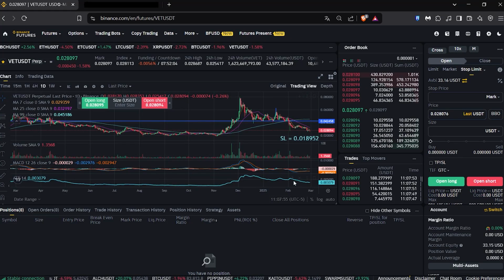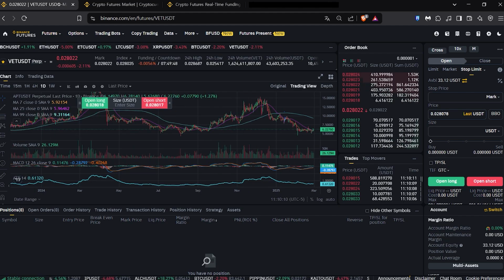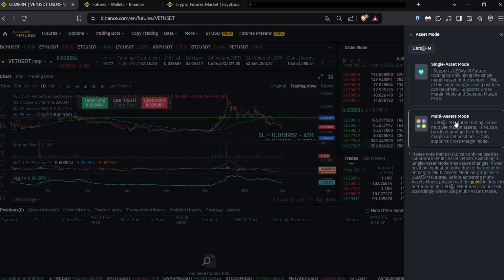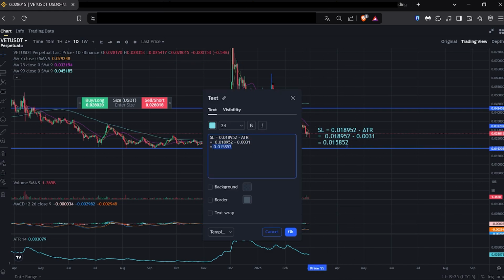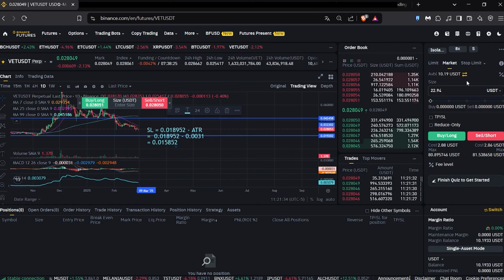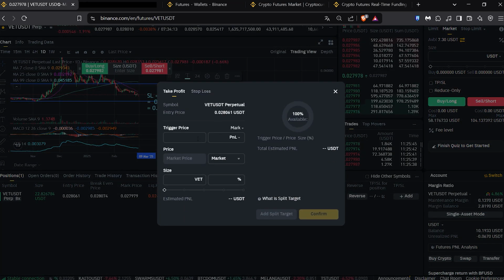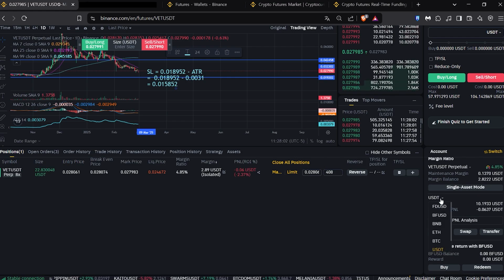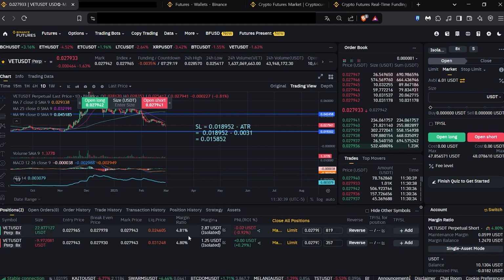How to Trade Perpetual Futures on Binance!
Welcome to our comprehensive guide on trading perpetual futures on Binance! In this video, we'll take you through the entire process, from navigating the Binance interface to placing your first trade. Whether you're a beginner looking to understand the basics of futures trading or an experienced trader seeking to refine your strategies, this tutorial is designed for you.

We’ll cover:
• The layout of the Binance trading platform and key features.
• Essential settings to maximize your trading potential.
• Step-by-step instructions on how to execute trades effectively.
• Tips and tricks to enhance your trading experience in the futures market.
Don’t miss out on valuable insights that could help you make informed decisions in your trading journey.

Timestamps:
00:00 Layout
02:16 Settings
03:33 Pre-order analysis
05:49 Order box
06:25 Open positions
09:05 Futures account information
09:34 Settings part 2